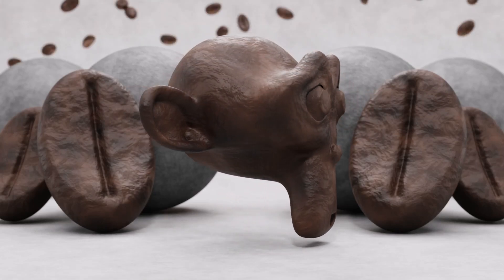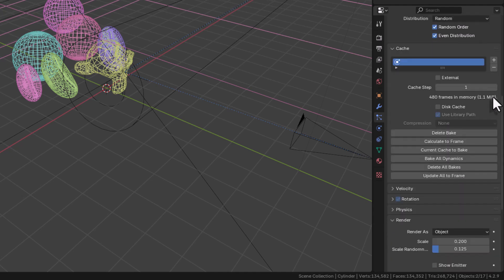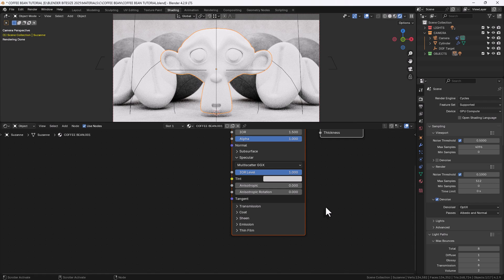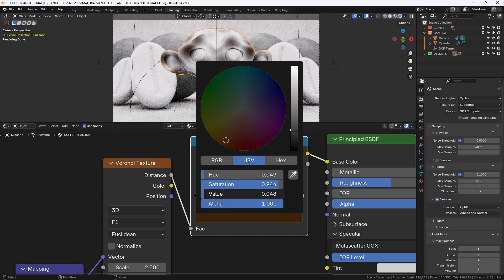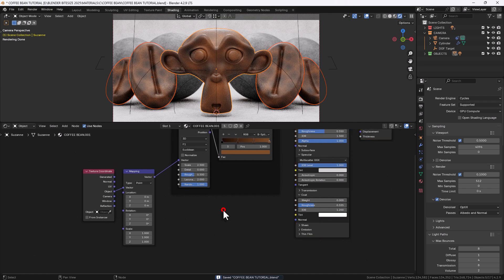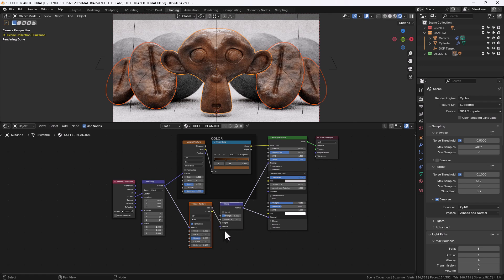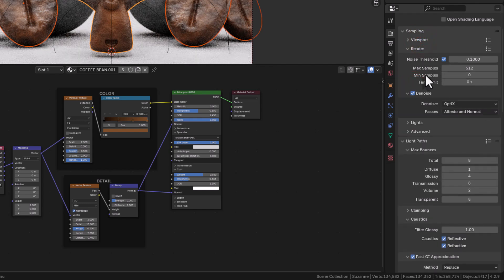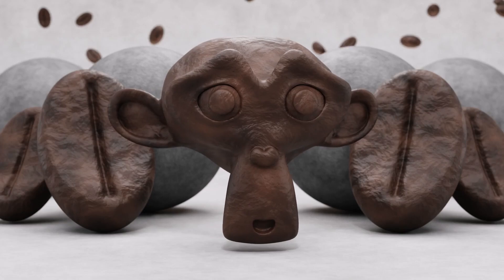CREATE A PROCEDURAL COFFEE BEAN MATERIAL IN BLENDER 4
Learn how to create a procedural coffee bean material in Blender VERSION 4.

Chapters
00:00 - Introduction
00:10 - Titles
00:15 - System Set Up
00:30 - Promo
00:40 - Scene Set Up
01:10 - Particle System Set Up
01:50 - Node Set Up
07:11 - Render/Compositor Settings
08:46 - Test Render
08:54 - Rendered Animation
09:14 - Closing Titles